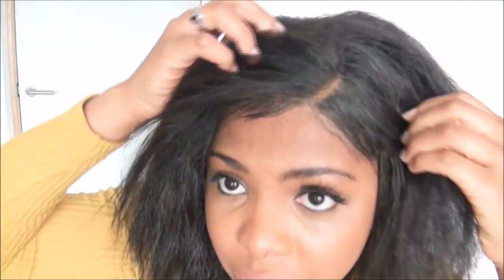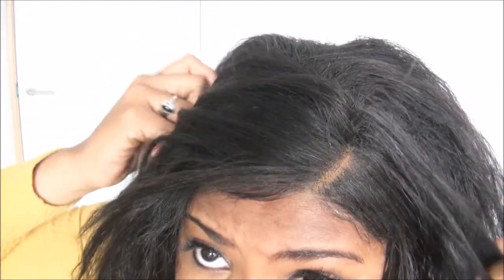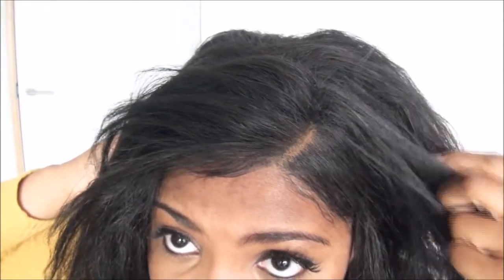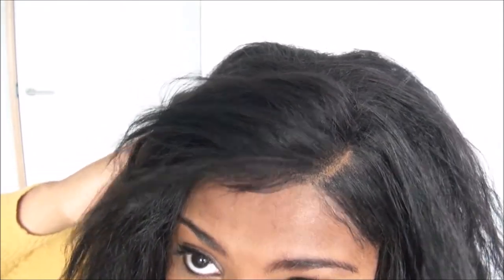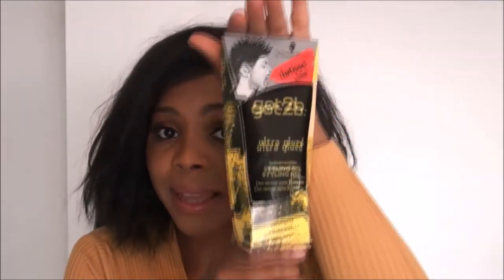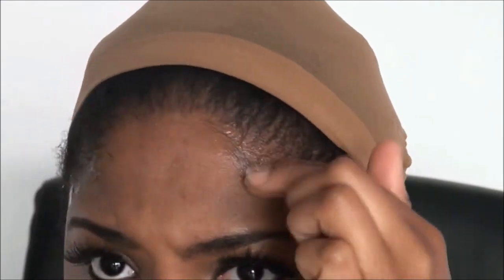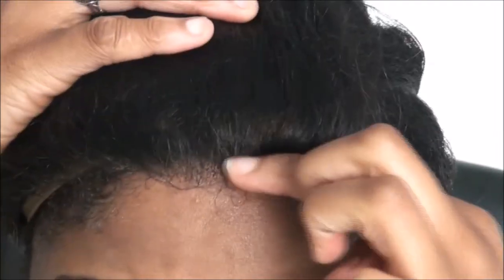How to customize your “old” lace wig with the Got2B ultra glued gel + review.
Click click:

Hey ya’ll!

This is a tutorial (NOT SPONSORED!) on how to customize your “old” lace wig with using the Got2B ultra glued gel by Schwarzkopf + review.

The Got2B ultra glued gel is good for a hold of 3 to maximum 4 days depending on your daily activities (for example coming in contact with moisture, water etc.)

DON'T apply the gel on top of your edges but more on your forehead. If you have uneven or a lot of baby hairs like I do you can put a little bit on top BUT when taking it off be EXTREMELY gentle and use water to first soaking it in before removing!

I did not bleach my lace knots, why because it is an old lace wig and I was afraid that the bleach would spoil the hair even though is 100% human hair. You can bleach your lace frontals, closures etc. and apply the G2B ultra glued gel as well.
Always do a test patch in case of irritation before applying it.

Products

- Ecostyler olive oil Gel

EXTRA
- Schwarzkopf Got2B Glued Extreme Freeze Hairspray

Lesley.liliana

QUESTIONS?
- Don’t hesitate and ask :D
- Currently living in Belgium, Europe mah friend.